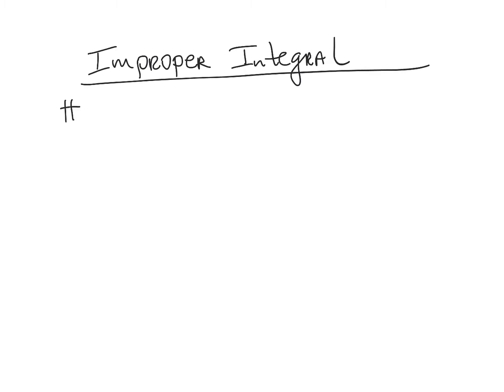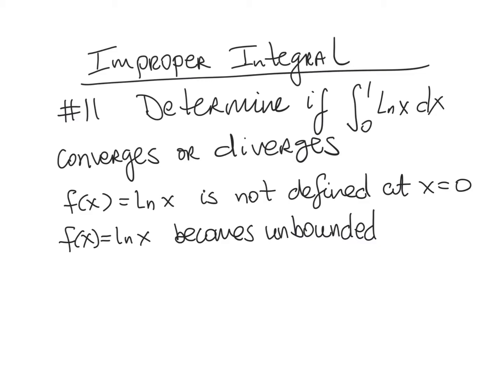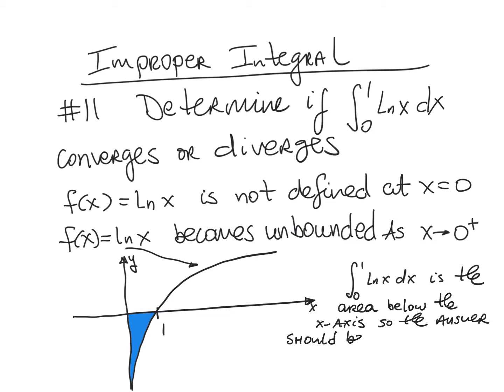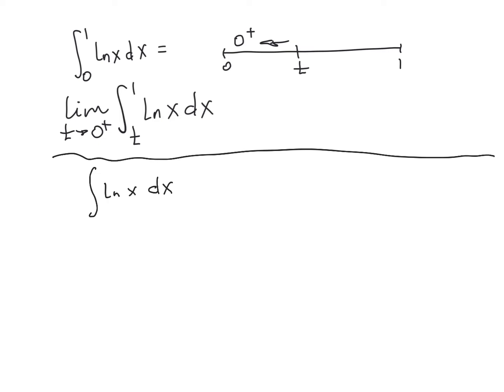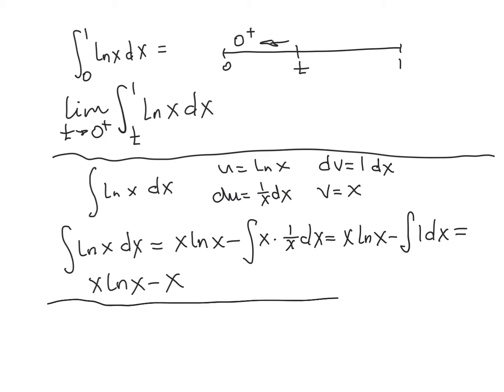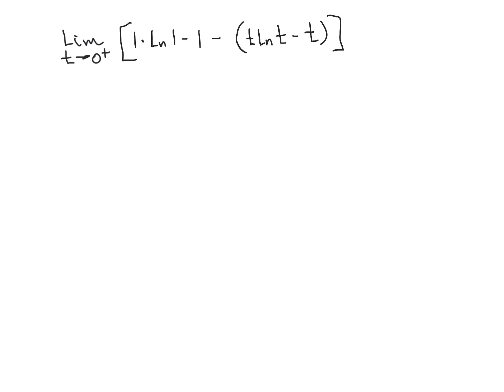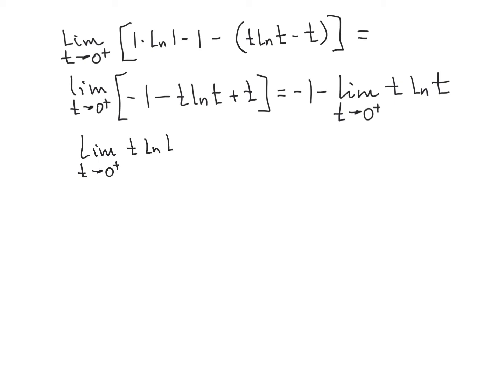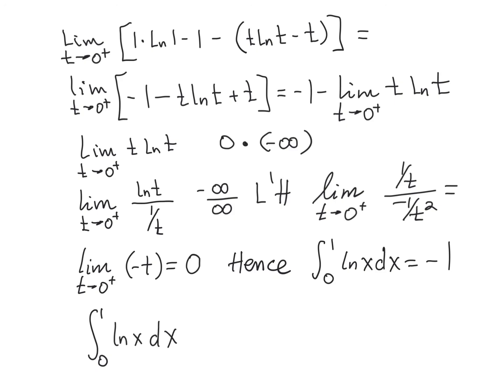Improper integral 11